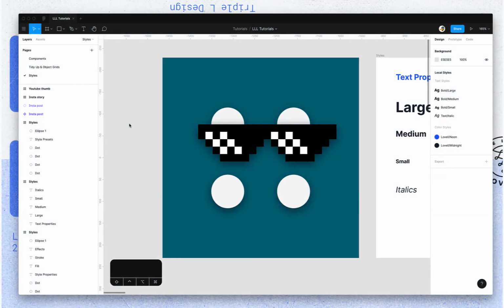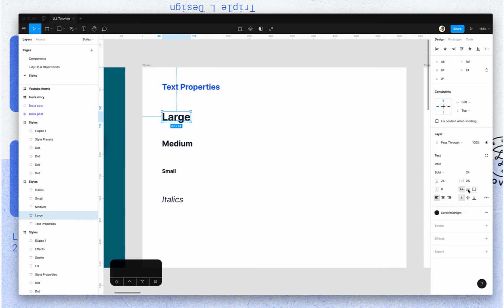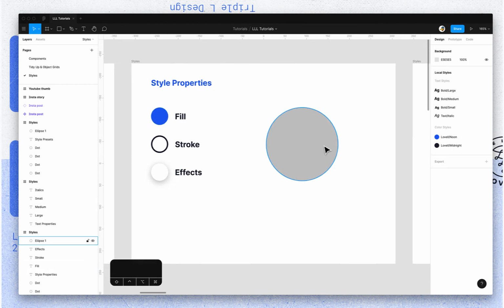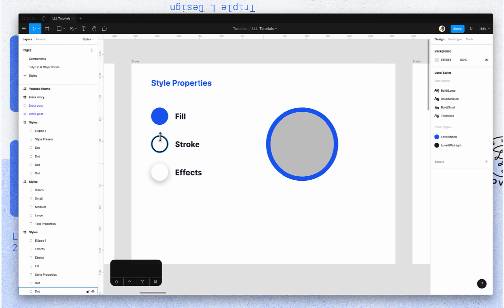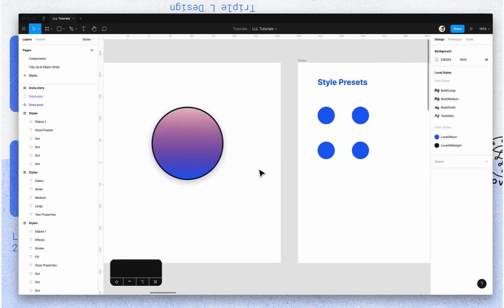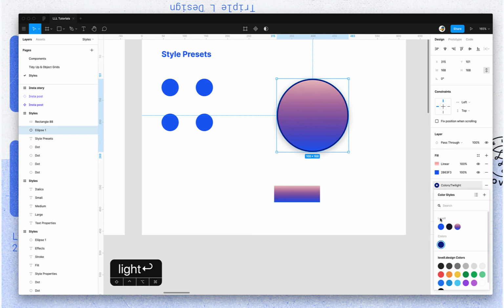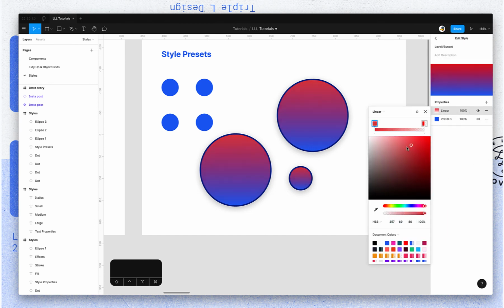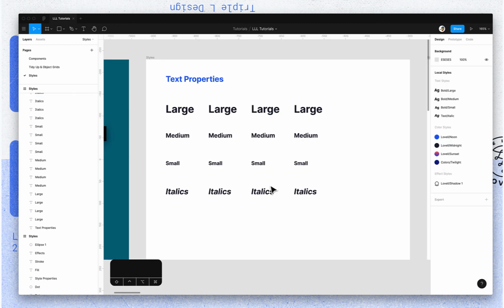Object Properties and Styles Figma Tutorial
Learn about text & object properties and how to create reusable styles. This tutorial is packed with information.